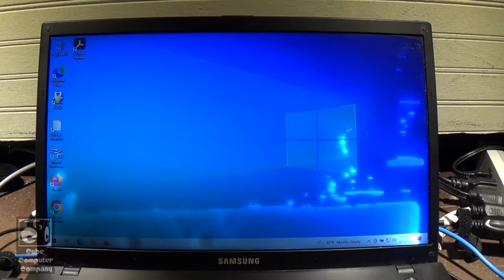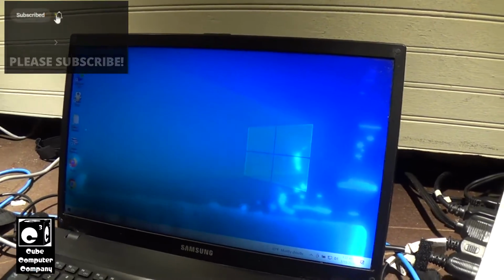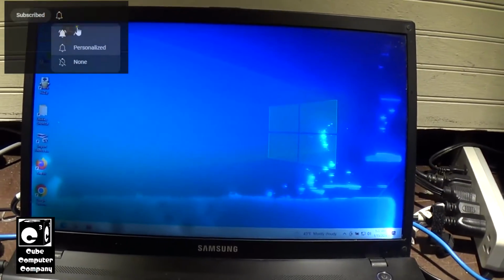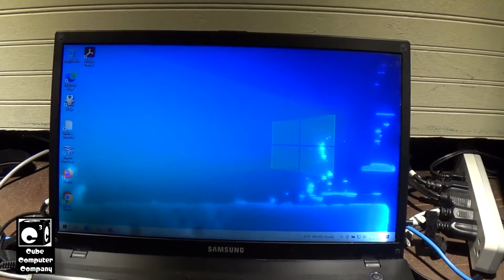Samsung NP305V5A-A0CUS laptop screen removal (replacement procedure)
In this video, I'll be showing the process of removing the LCD screen from this Samsung laptop (model NP305V5A-A0CUS). Since this panel was not too difficult to get to, I pulled it to get the part number to look up a replacement. Due to the exorbitantly high cost of a replacement screen for this specific model laptop (screen costs $140 for a 12 year old laptop), the customer opted to keep the existing screen. Due to the overall condition of this machine, I question how much longer it will last.